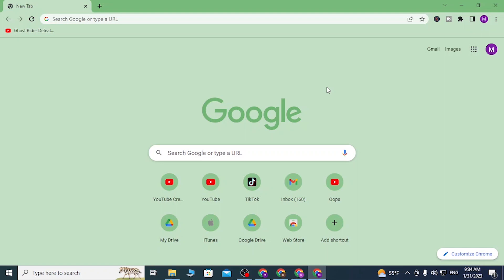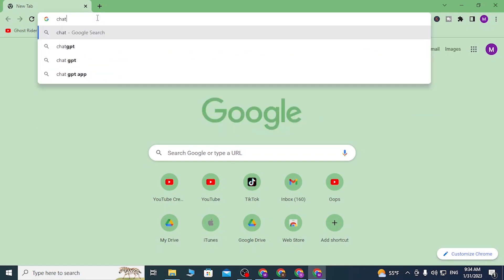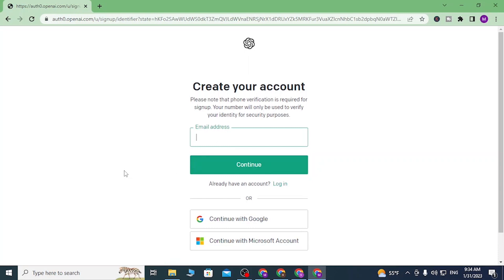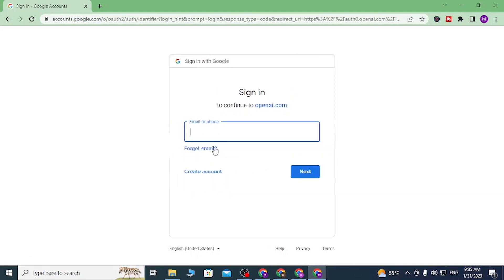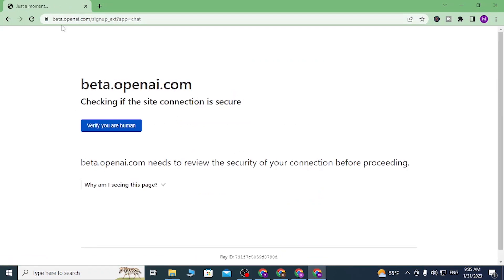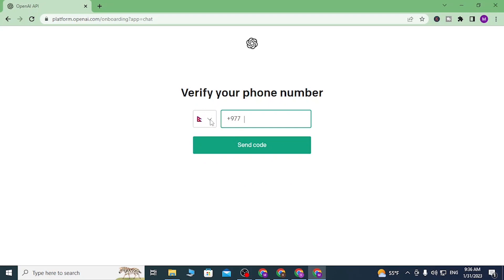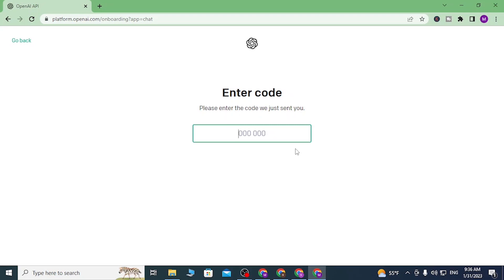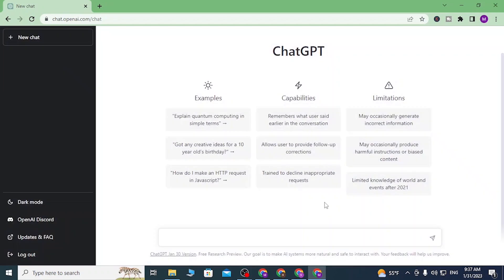ChatGPT Free Account Sign Up Gmail | How to Create ChatGPT AI Account with Google Account? ChatGPT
Learn how to create a ChatGPT AI account with your google account on @TutorialGurudev.  You can easily Sign up for a ChatGPT account for free at chat.openai.com website with your Gmail or google account. This video will show you how to create or sign up for ChatGPT AI with quick and easy steps. So, watch till the end for all the steps.